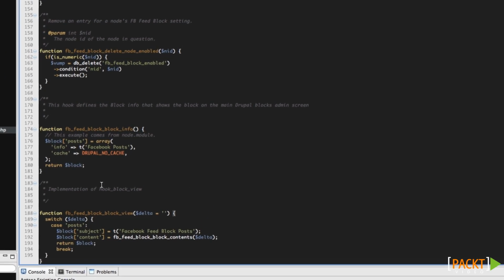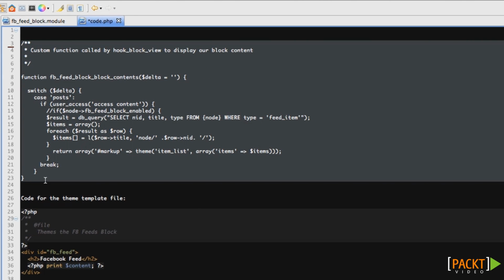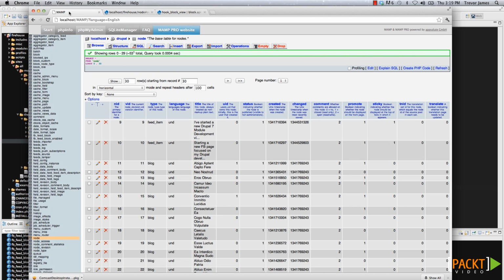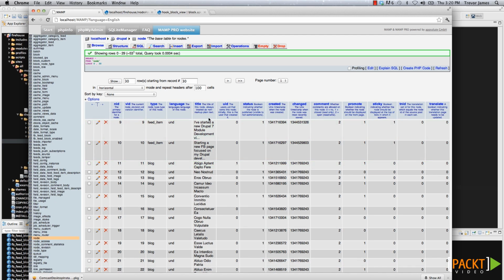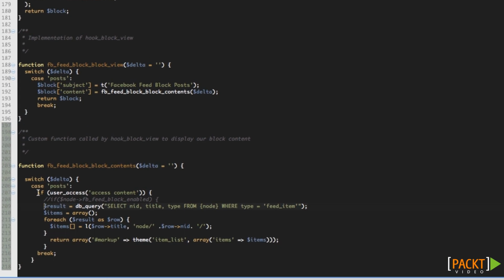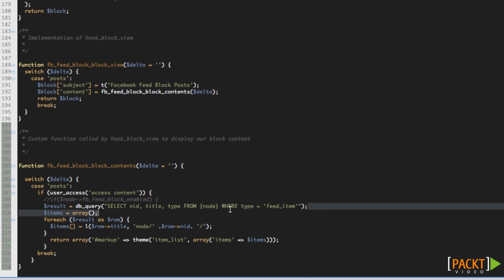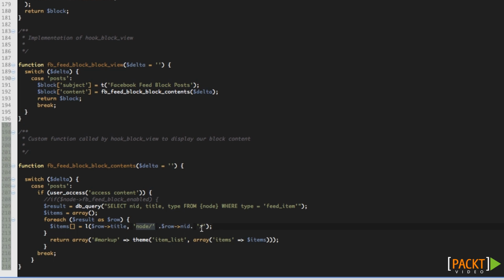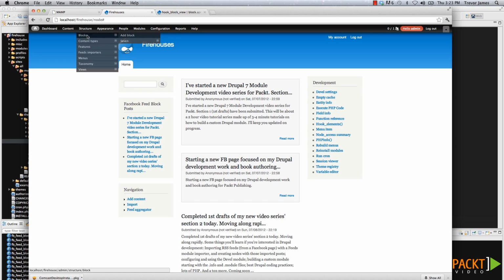Drupal 7 Module Development Tutorial: Understanding the block_contents custom Function | packt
We need to use a database query in order to display our Facebook posts inside the custom block.
• Add the block_contents function
• Write a db_query to get all of our Facebook node titles from the Drupal database
• Test our block